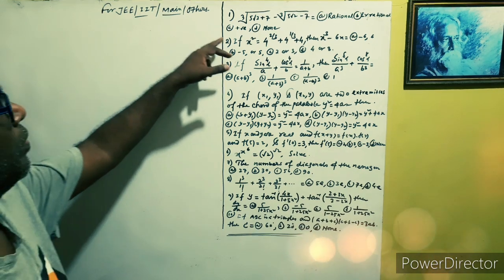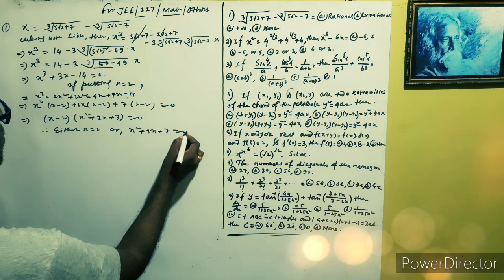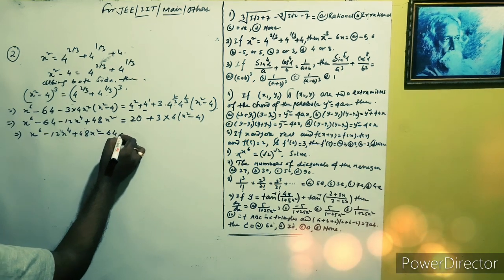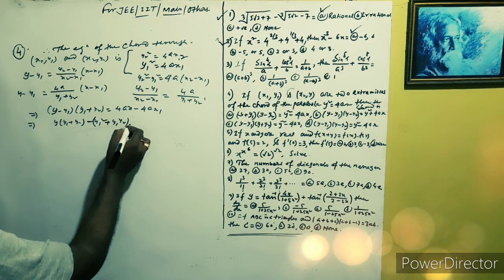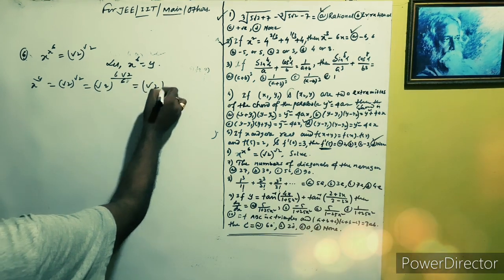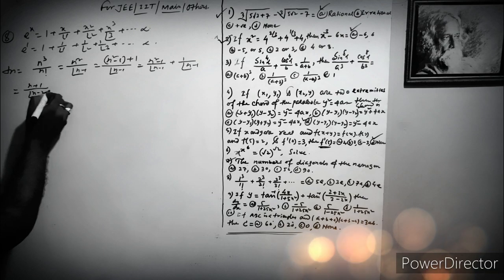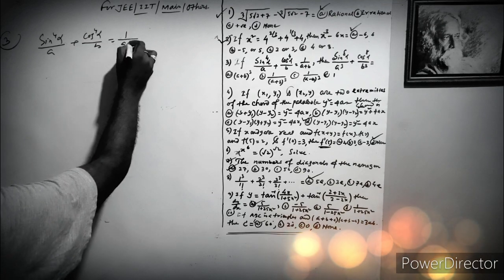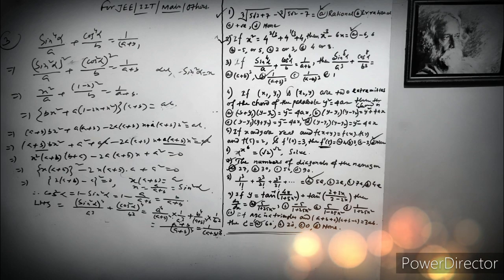JEE | IIT | MAIN | OTHERS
Hello students I'm Samar Das .Today I will teach you very important problems for Competitive examinations like JEE main & ADVANCE.

Integration
Integration class 12 of S.N.Dey

JEE mains
Important problems for coming jee 2022
IIT
JEE

Integration maths